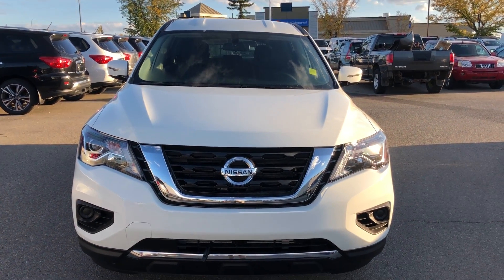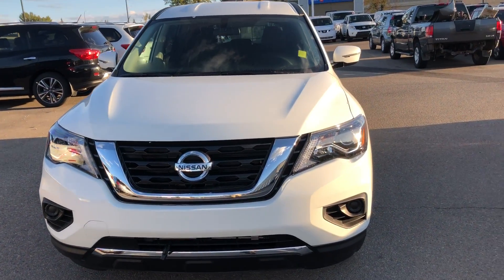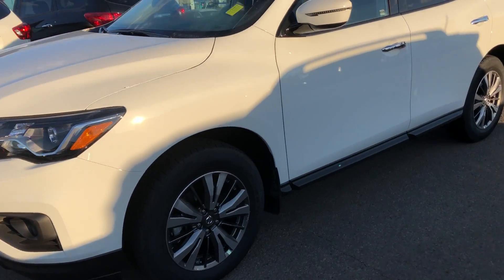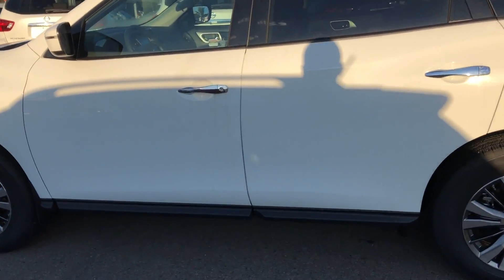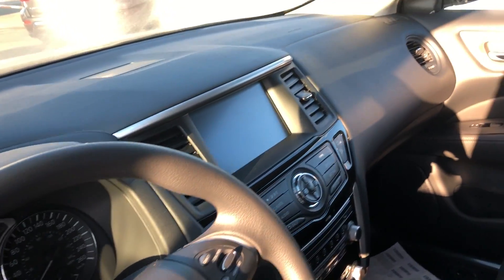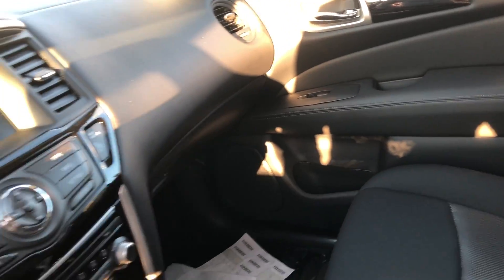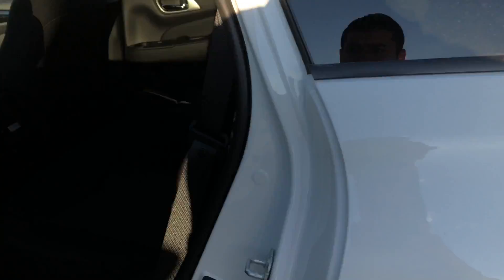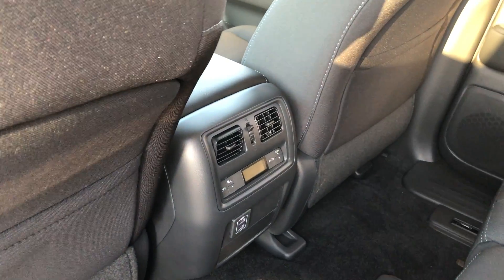Sherwood Nissan Pathfinder 2018